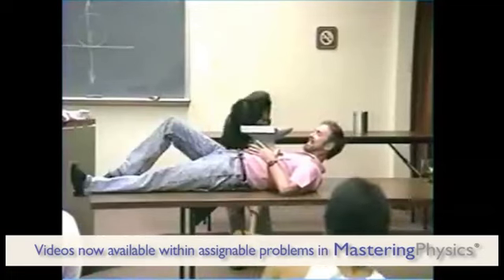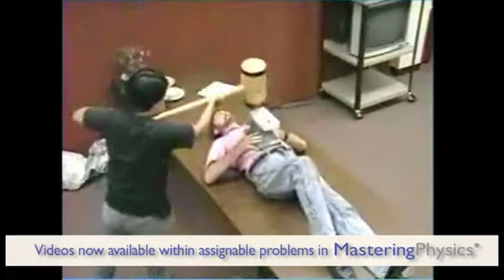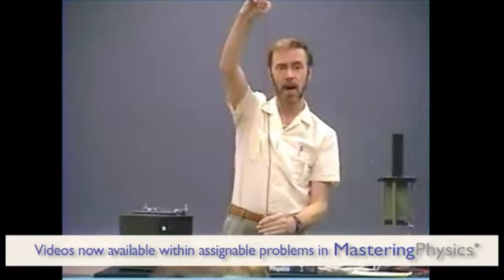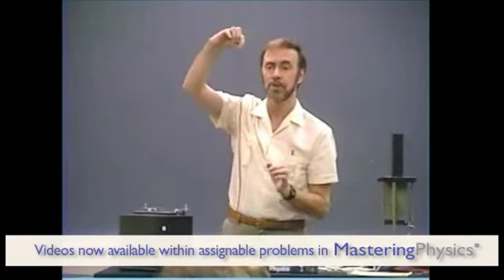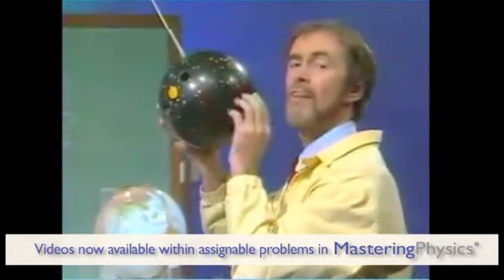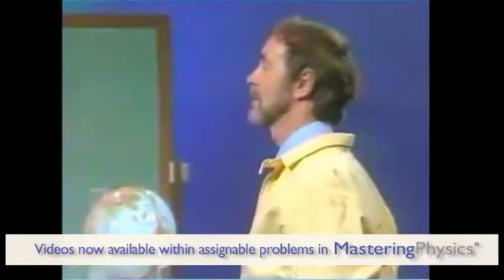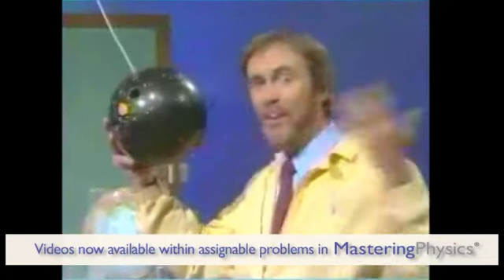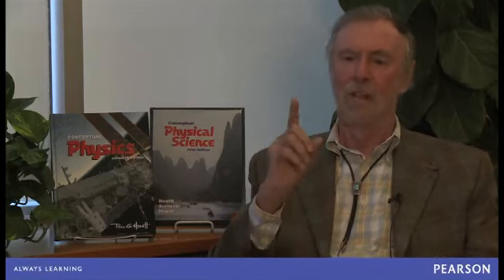Paul Hewitt interview- Part 3